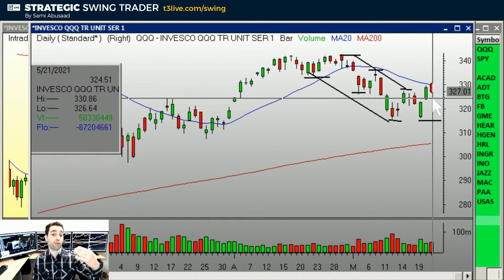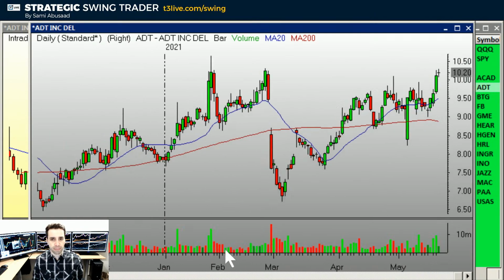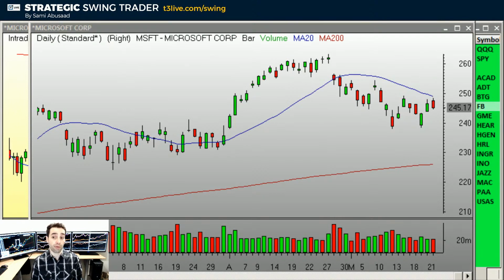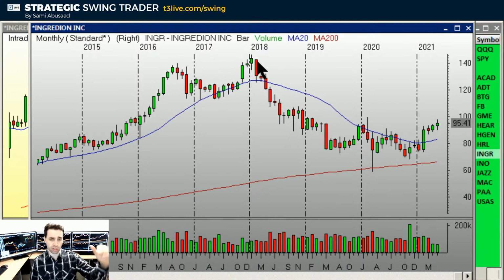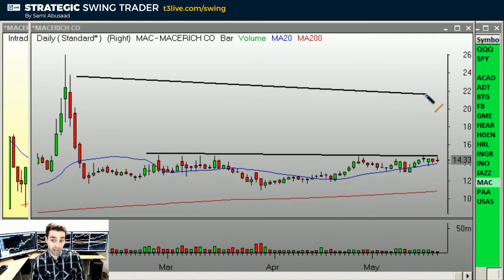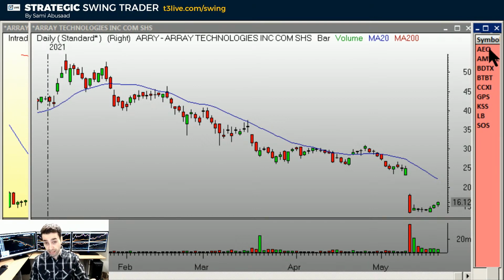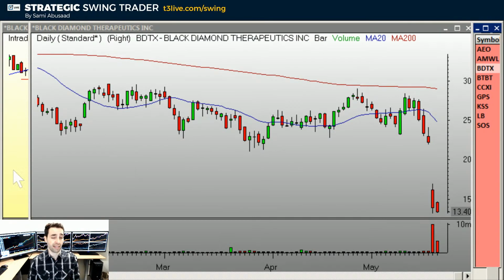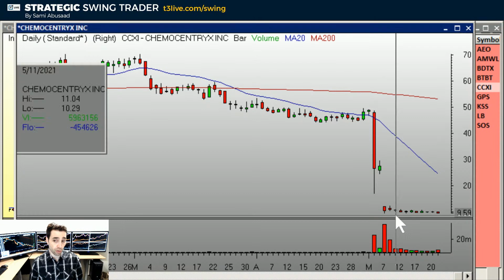Actionable Swing Trade Ideas for May 24 – 28 | Market Update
Analysis of the current market and a review of several trade ideas for the upcoming week.

Symbols Reviewed:

Bullish:
ACAD
ADT
BTG
GME
HEAR
HGEN
HRL
INGR
INO
JAZZ
MAC
PAA
USAS

Bearish:
AEO
AMWL
BDTX
BTBT
CCXI
GPS
KSS
LB
SOS